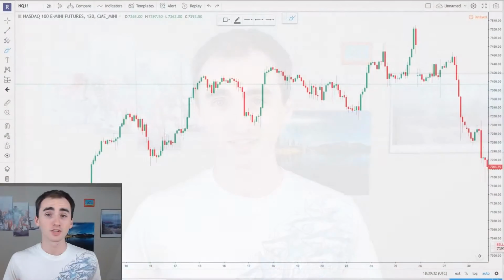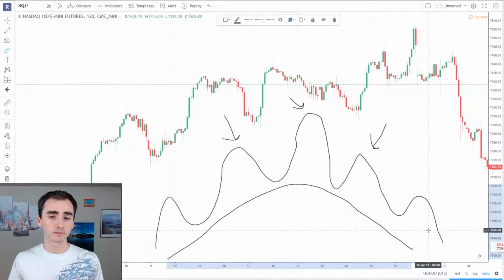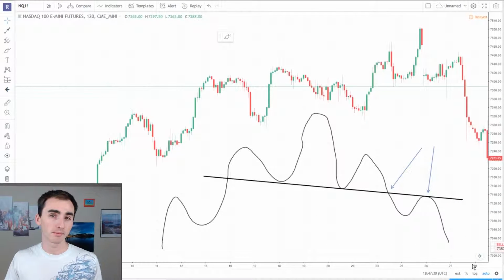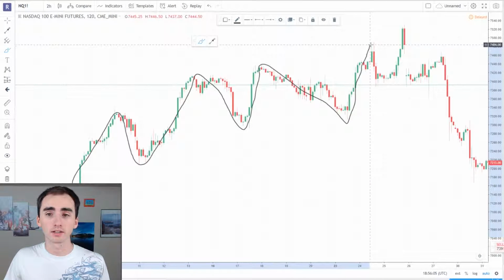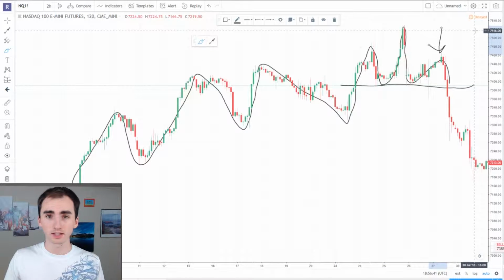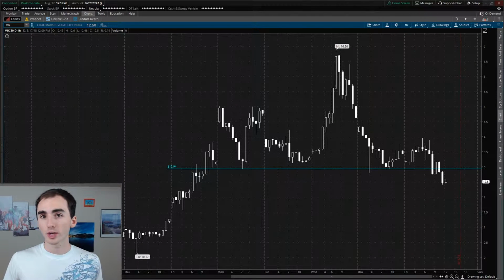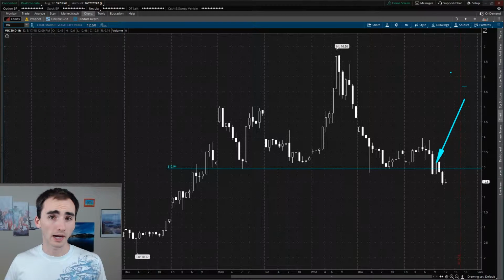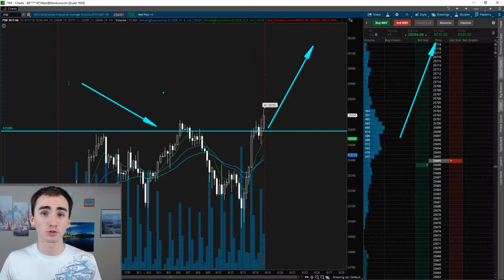Live Trade +$500 Head and Shoulders Pattern Tutorial - How to Read Stock Charts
About This Video: In this video Riley goes over how to trade using head and shoulder reversal patterns in the stock market. Reversal patterns are important for spotting when the trend is going to change and the head and shoulders pattern is a classic